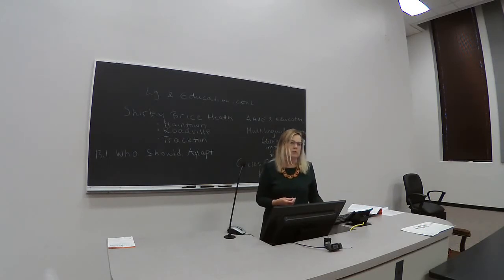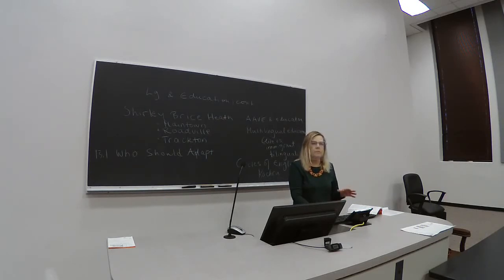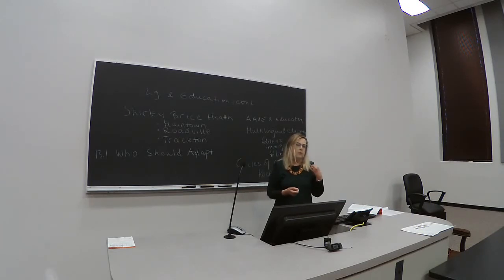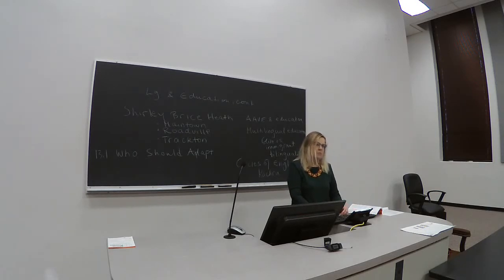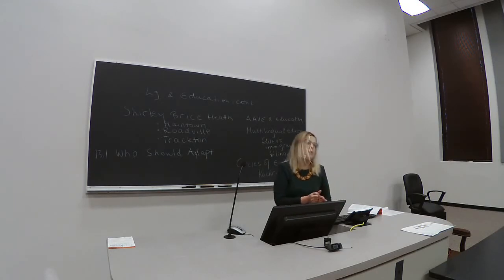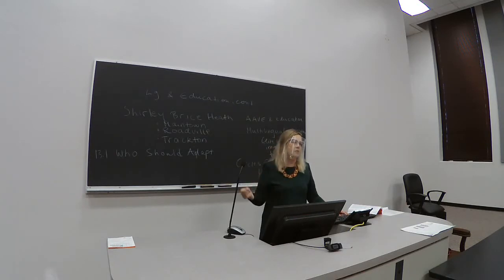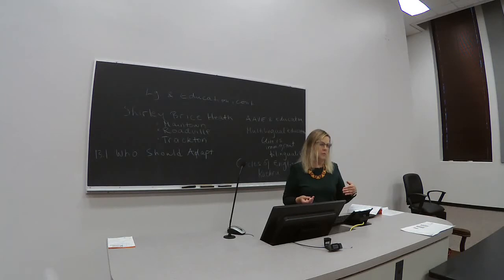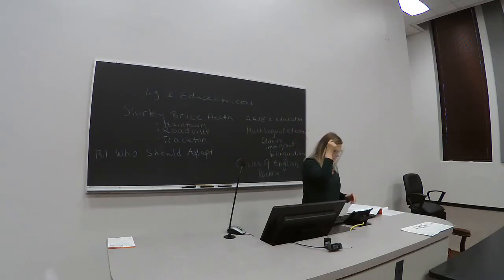Sociolinguistics Lecture 23 Chapter 13 Part 2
Dr. Halmari continues the lecture about Sociolinguistics and Education.